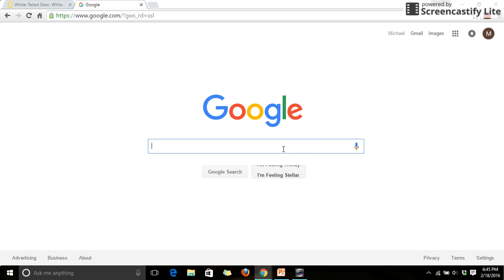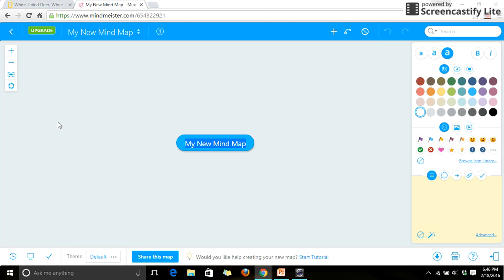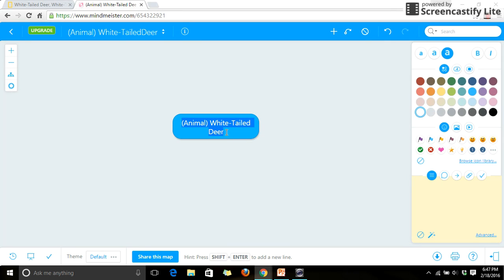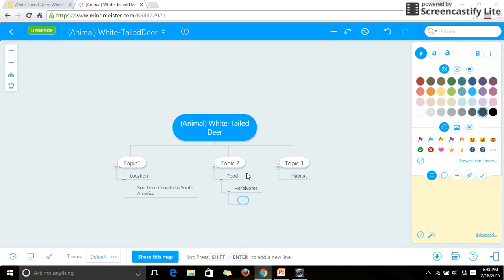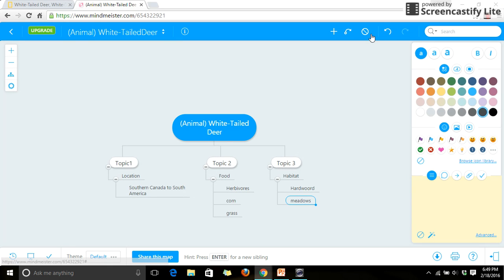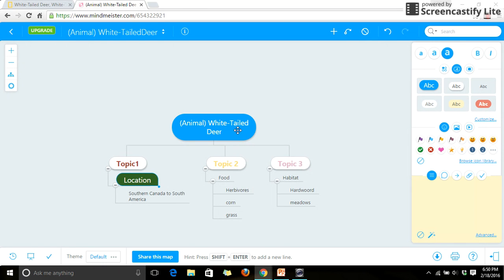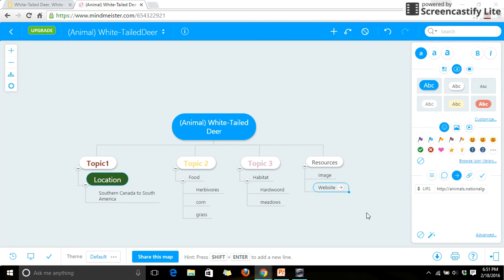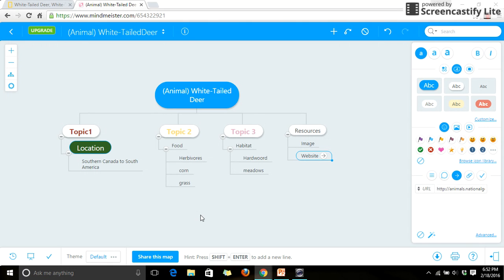SP16_mindmeister_Schmitt